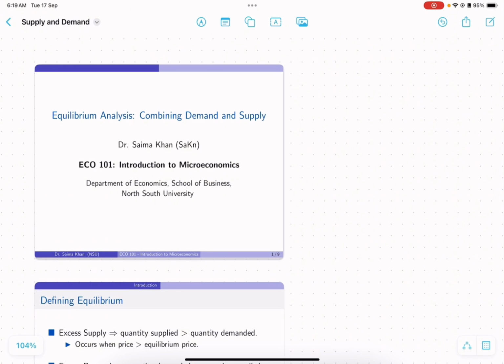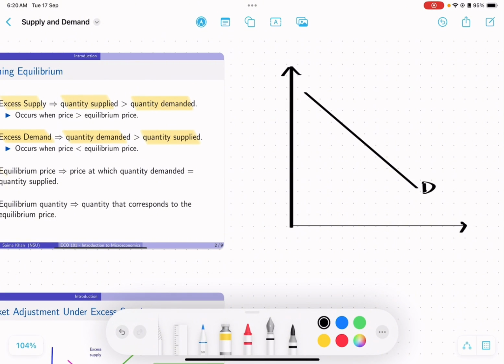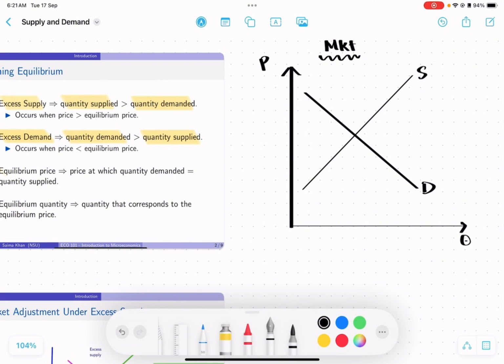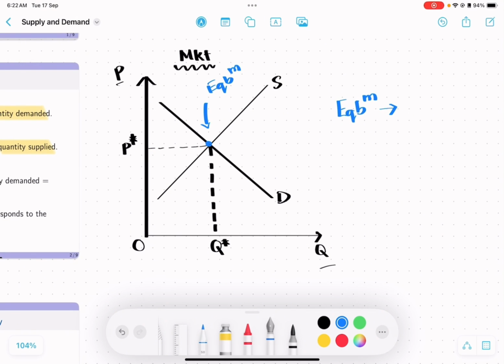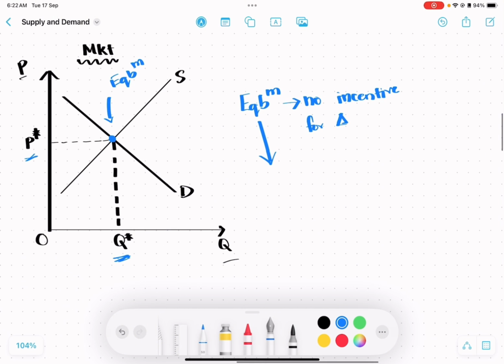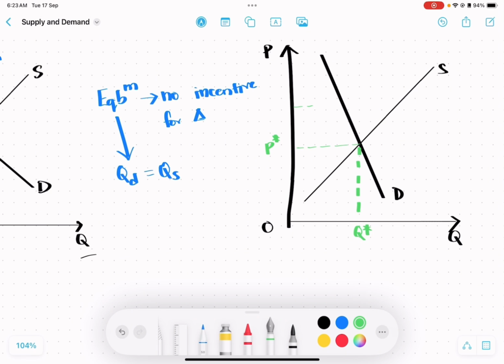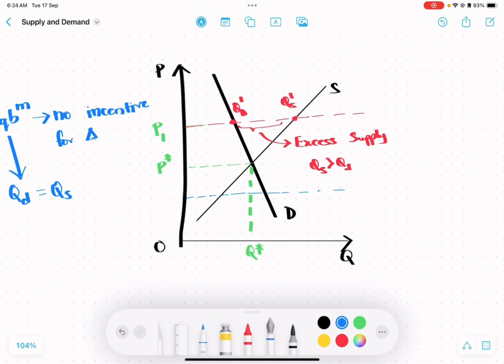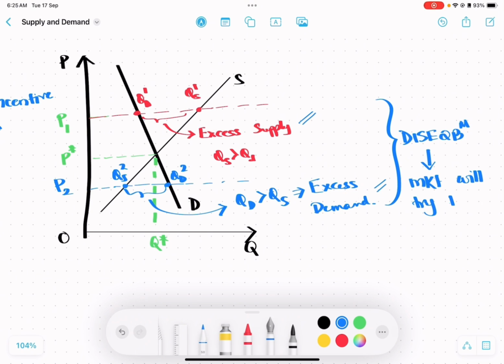L6_part1: Introducing Market Equilibrium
What do we mean by market? Is an equilibrium when graphs do "katakati" (intersect each other)? Let's explore concepts about equilibrium versus disequilibrium in the context of Demand Supply Analysis.